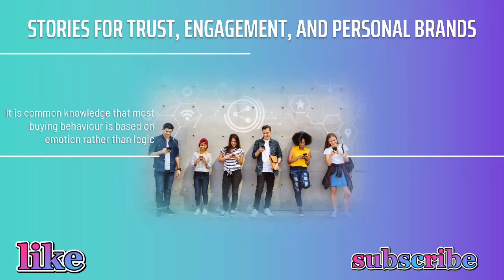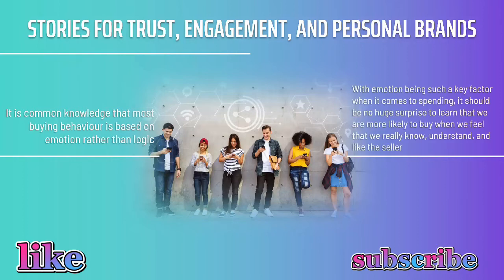Leran Power of social Media Markiting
Starting anything when you're new can be hard . Especially how to start social media marketing as a beginner . In this video Dan will show you how to start social media marketing and all the steps in between . Watch it now .

please visit my Facebook Account for more information  You can learn there About freelancing Word Art I put there some Demo click on below link👇

Digital marketing Amazon markiting
smart marketing
None Markiting
product markiting
Email marketing
Published markiting
facbook markiting
earn with Facebook
facbook markiting
how to Learn and earn
Fiver markiting
AKM& Technical
AkM& Technical
Asif Javed

if you interested in fiver for Design .like  logs , Data entry ., Microsoft  Excel PowerPoint  anything you want I will provide .thumbnail YouTube intro video Word I can make for Anyone click on Below link .